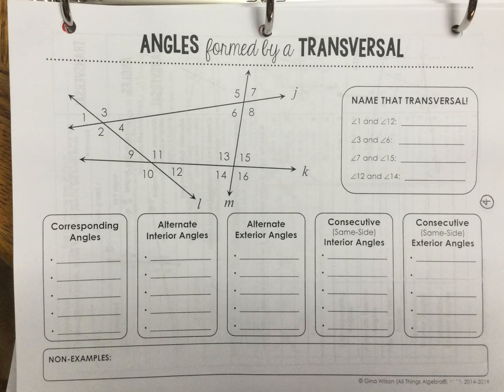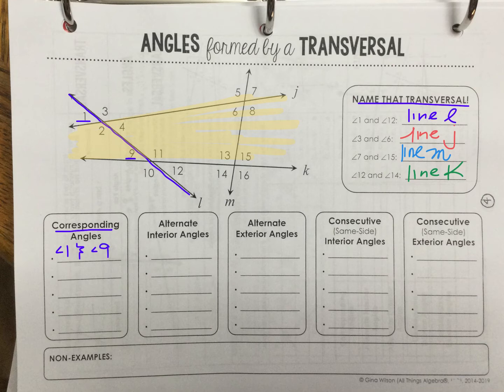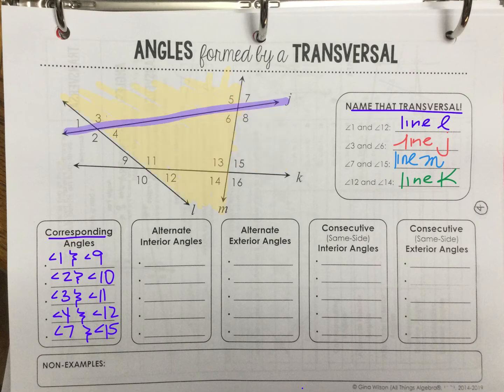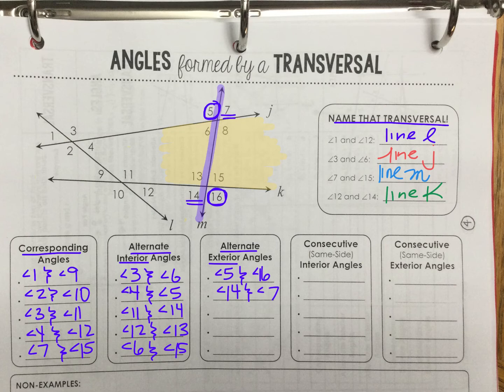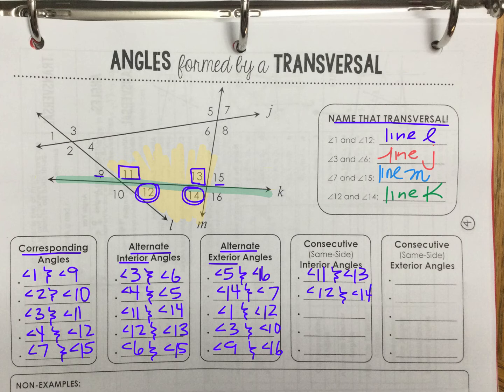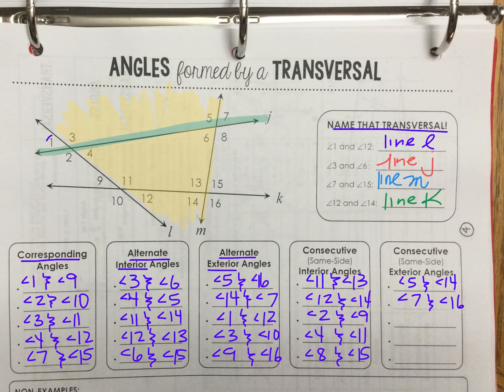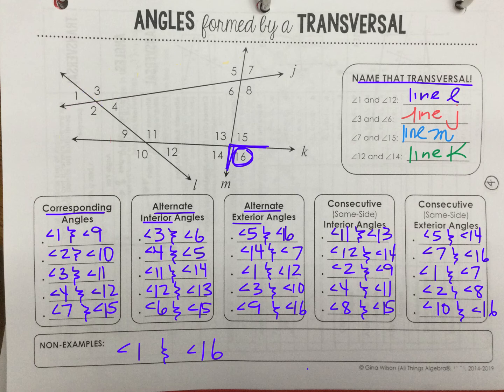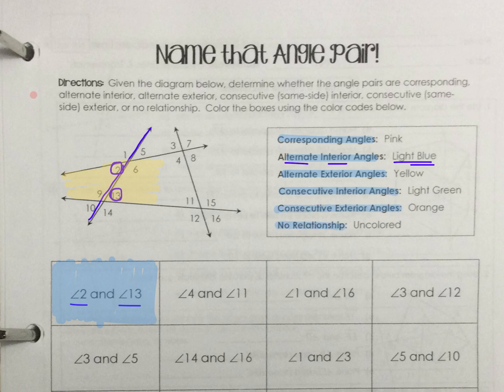Geo A 3.1 Review p 5-6 (21-22).mp4